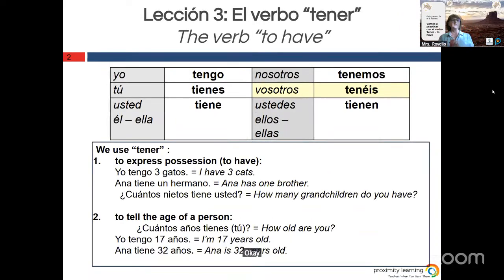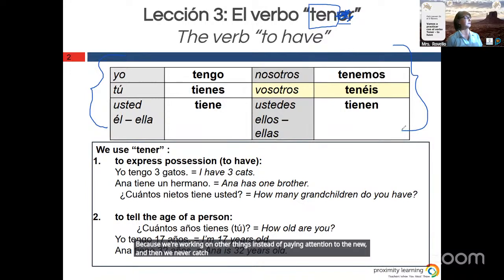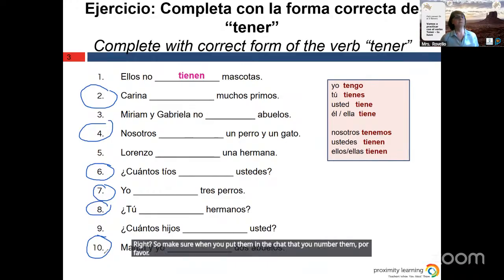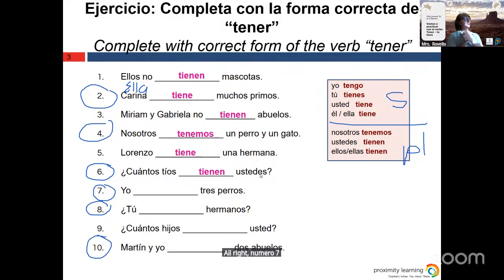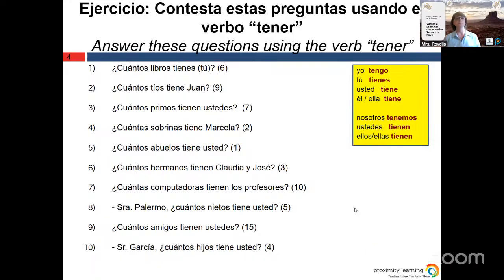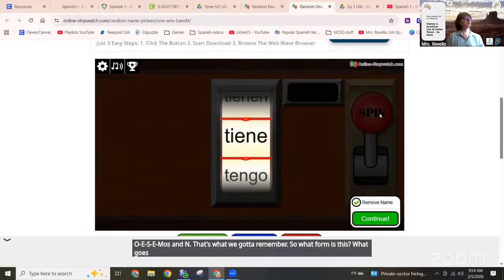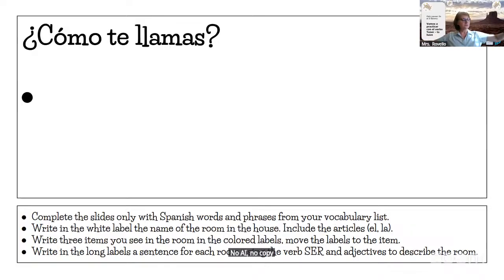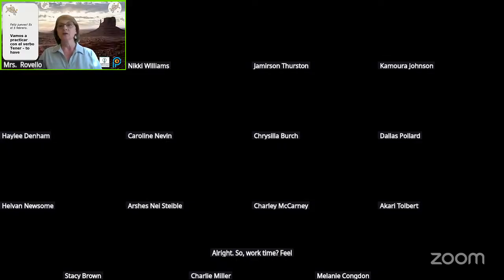Spanish 1 - Ms. Rovello